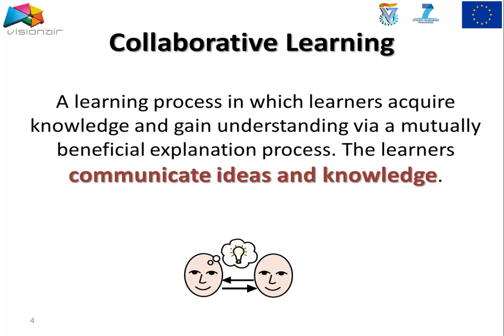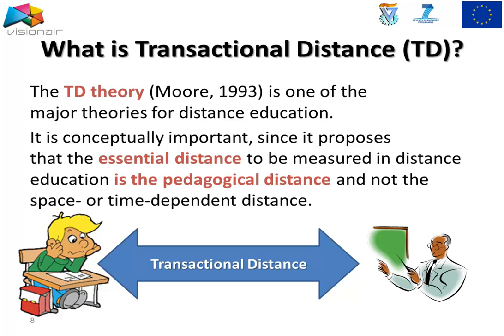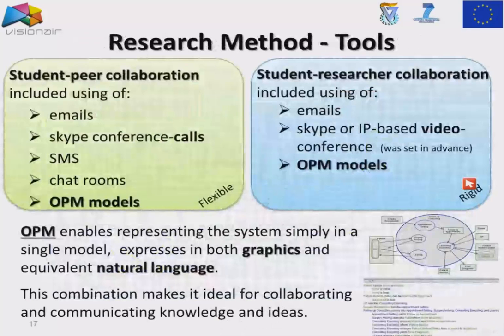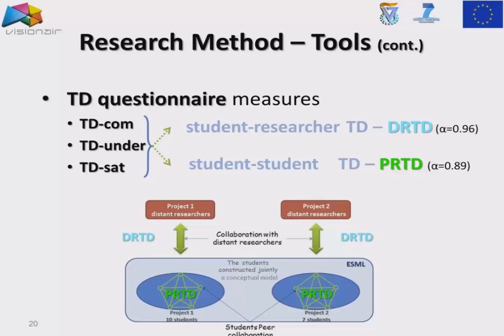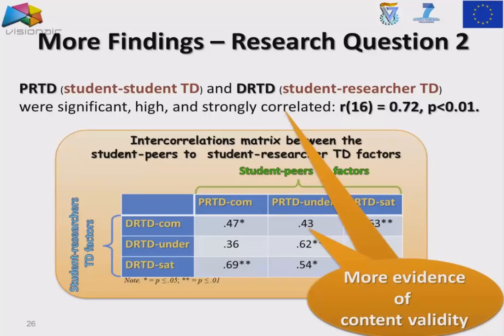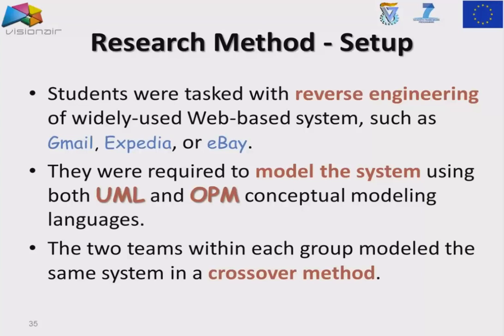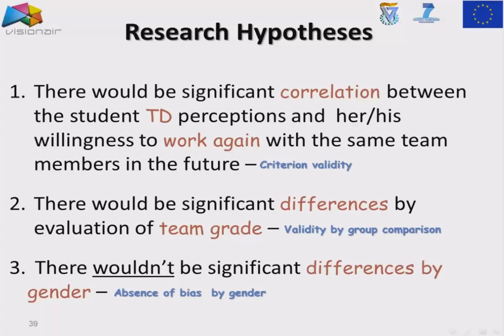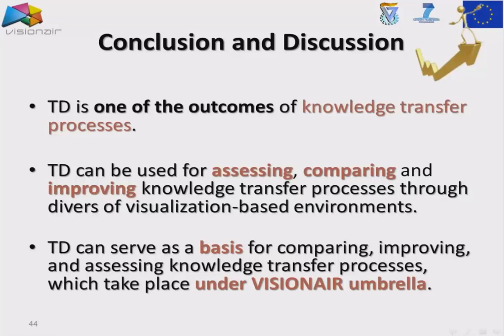Y3S4 TECHNION- VISIONAIR TNA SEMINAR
Visualization-Based Collaboration and Transactional Distance